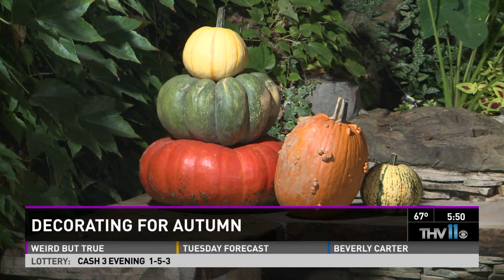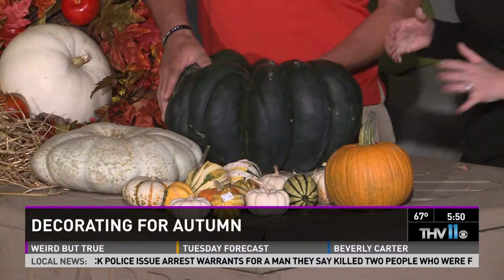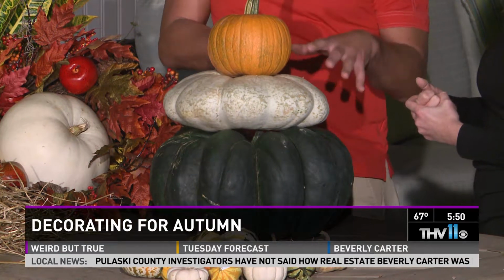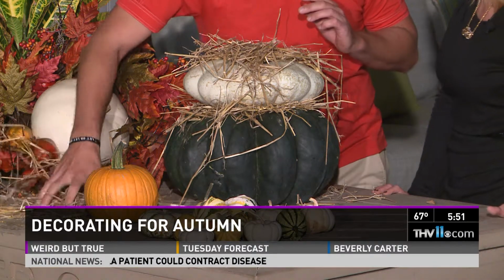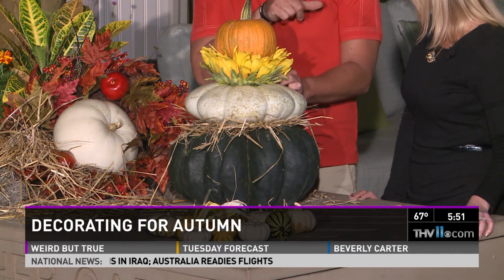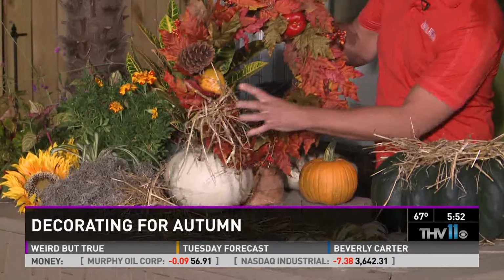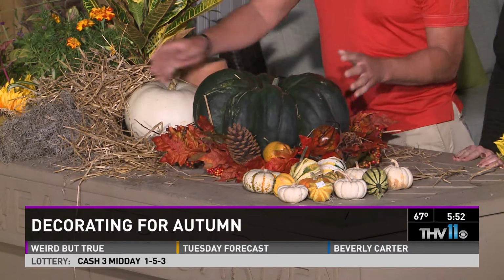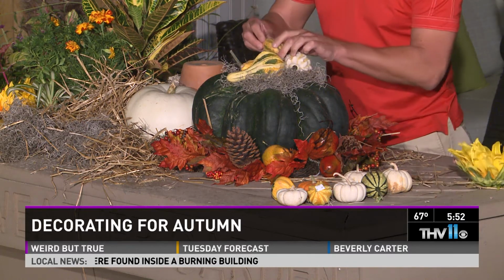Decorating for Fall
If you're planning on decorating from Autumn - lifestyle expert Chris H. Olsen with Botanica Gardens is here with a few ideas.

30 days move so fast so its smart to start early
stackable pumpkins bring out texture and color
There are ways to dress up your stackable pumpkins
Fairy Tale pumpkins are great for a base
You can add moss or hay and stack the pumpkins
sunflowers with a pumpkin bring a lot to the stack

This looks like thanksgiving as well. it can stay around for a bit
You can put a reef underneath the pumpkin
you can mix and match pumpkins, gords and materials to create different styles